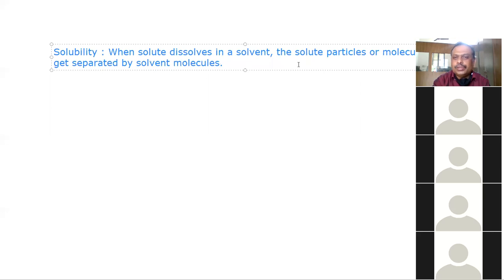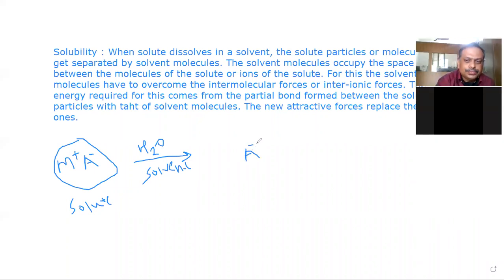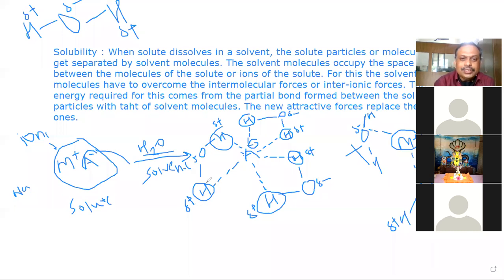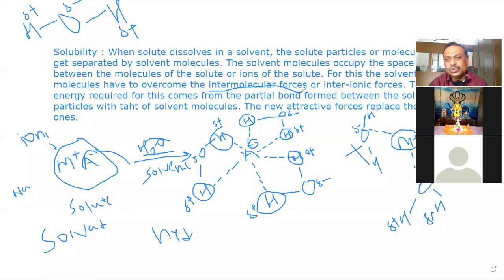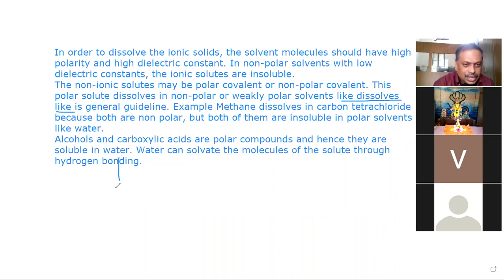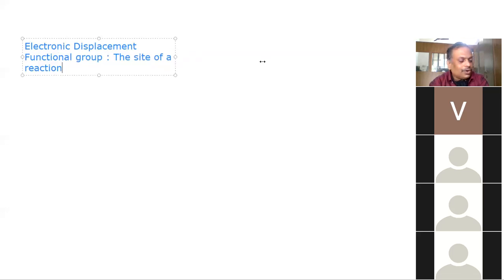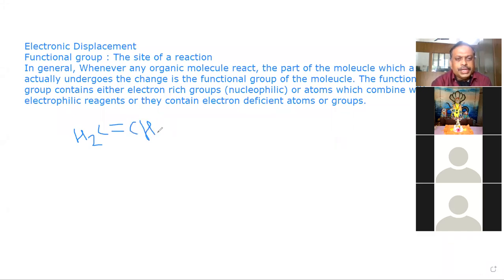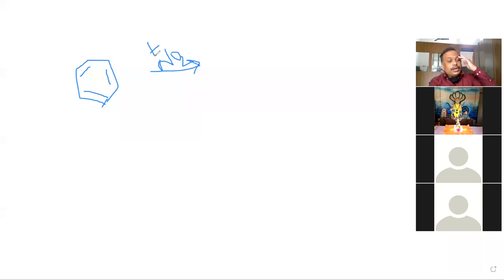Physical Properties Lecture 4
In this lecture I explain the Physical properties Solubility  and Electromeric properties.